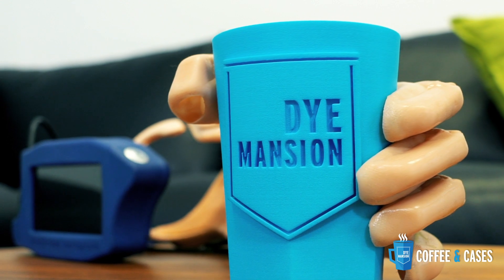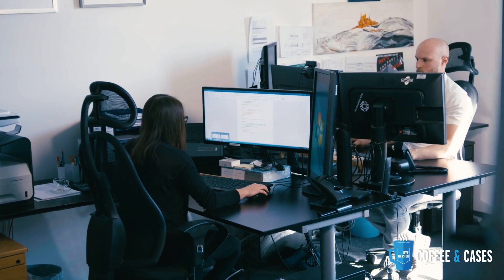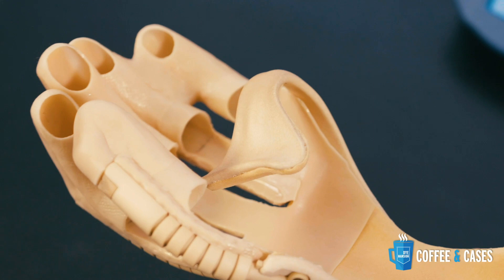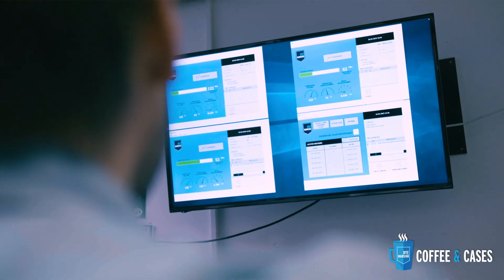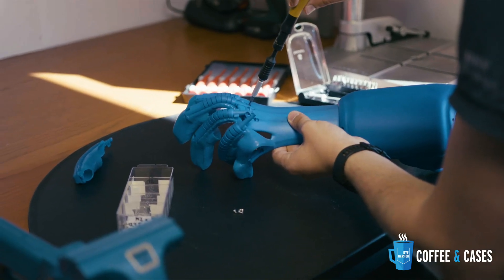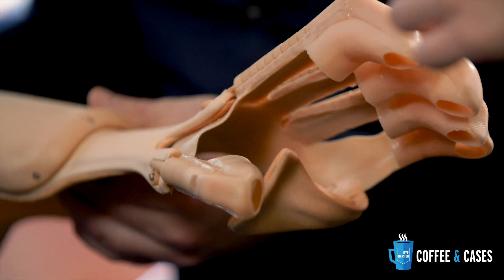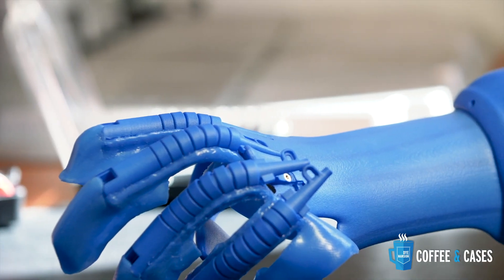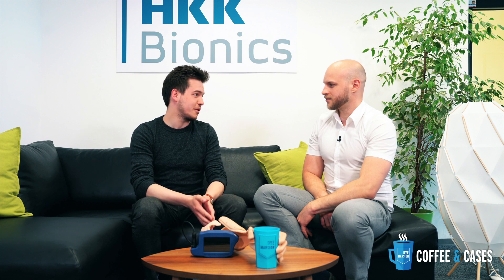Coffee & Cases I 3D-printed orthoses by HKK Bionics | DyeMansion Case Study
In this episode of Coffee & Cases, Dominik Hepp, CEO & Co-Founder of HKK Bionics, tells us his personal story behind the exomotion hand one - an active bionic hand orthosis that helps people with paralyzed hands to restore their gripping function. He also talks about the benefits of 3D-printing for quantity one products and the value of skin-compatible colors offered by DyeMansion.